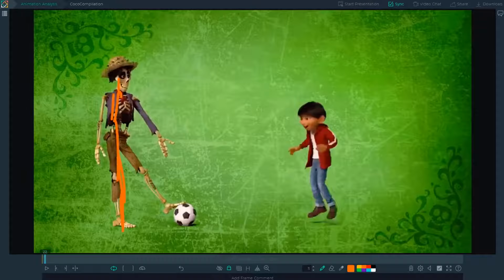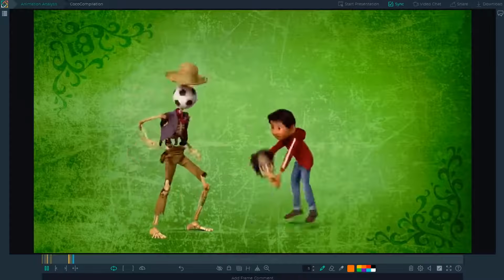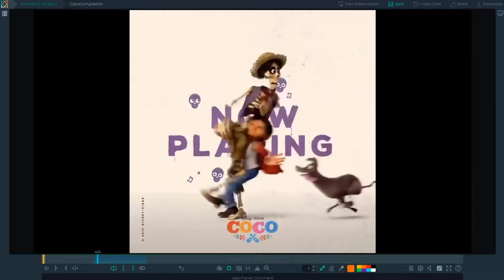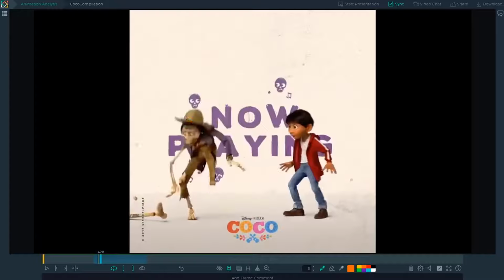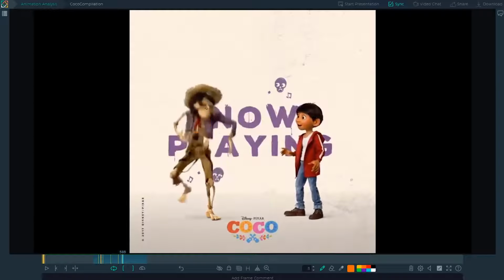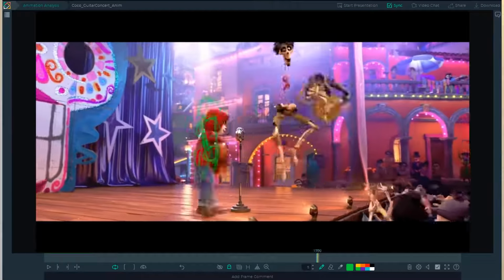3 Coco Animation Tips On Body Mechanics